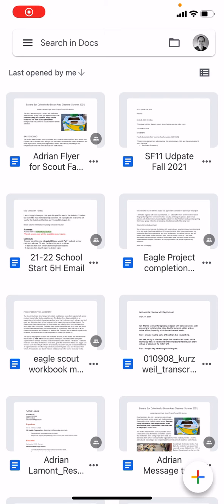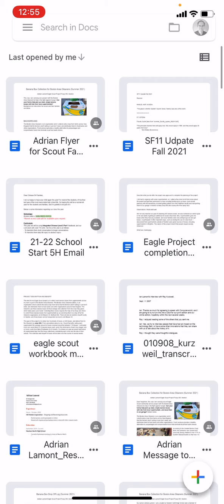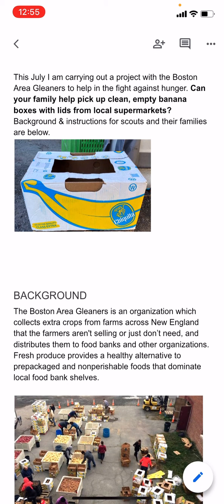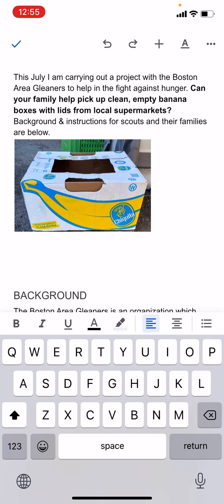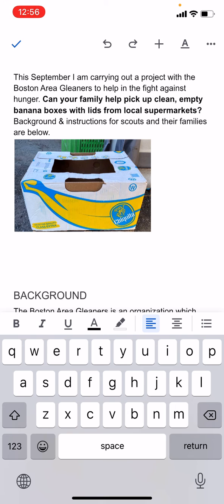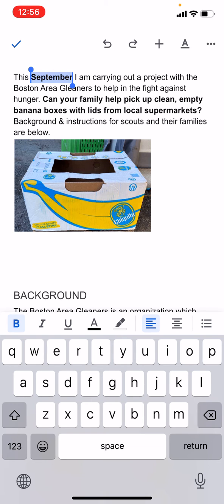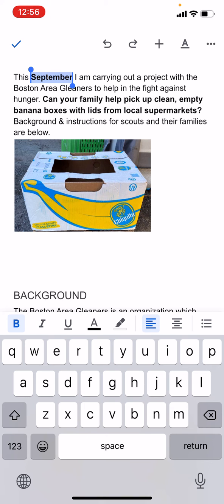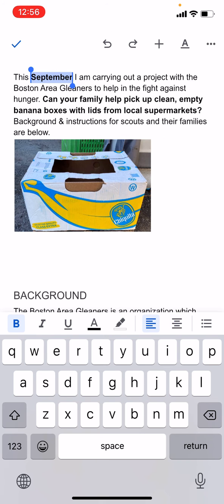iPhone Google Docs app: How to perform basics text edits (2021)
From @in30minutes, how to do simple text edits on your iPhone in Google Docs, including bolding text, entering text, undoing text, centering text, and more. Narrator Ian Lamont is the founder of i30 Media Corporation, publisher of IN 30 MINUTES cheat sheets & guides.